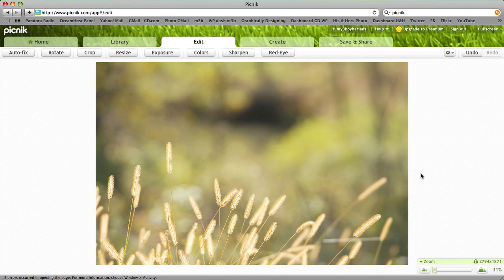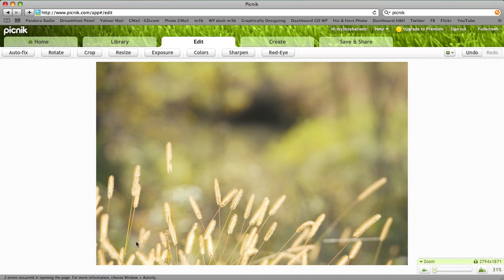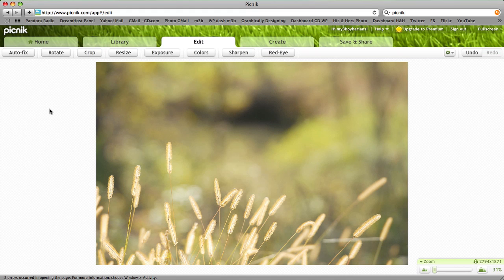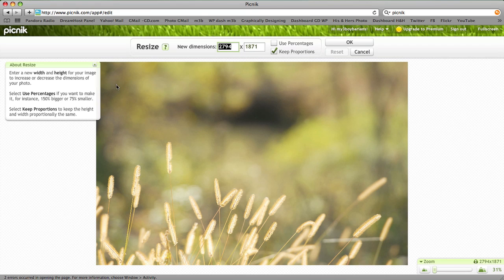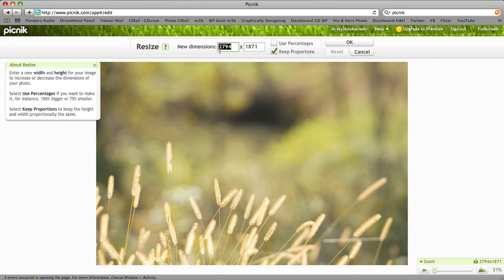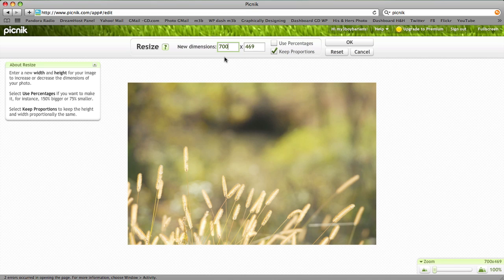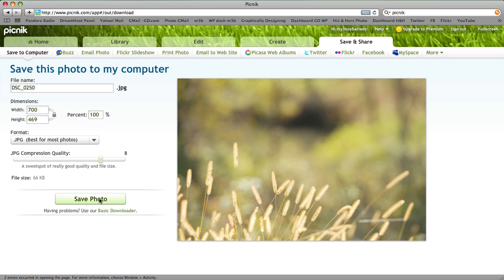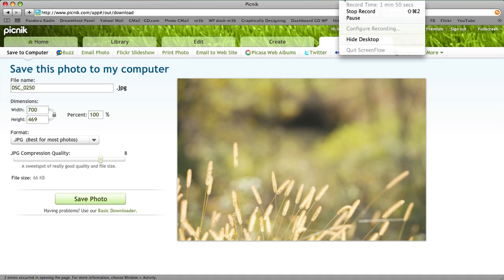Resizing your Photo using Picnik.com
Resize your image for the web using the free online software at picnik.com